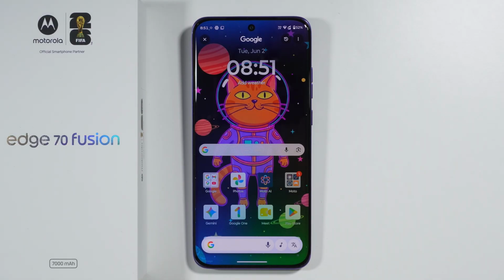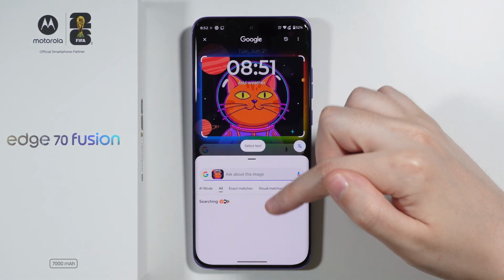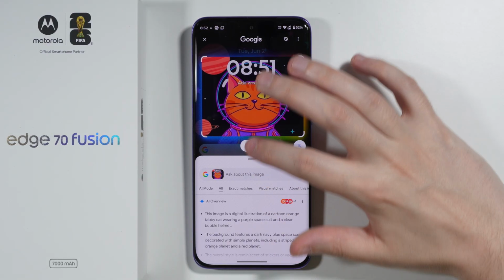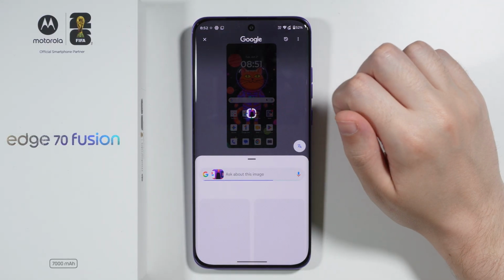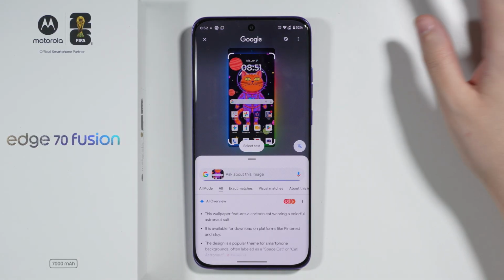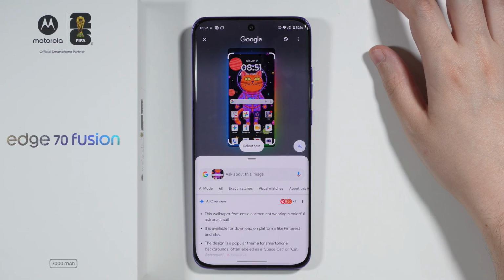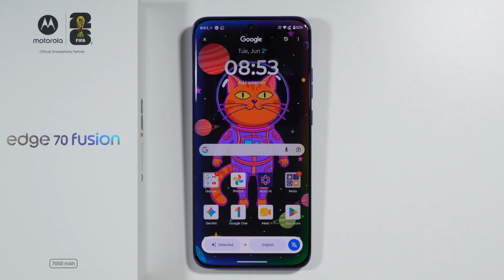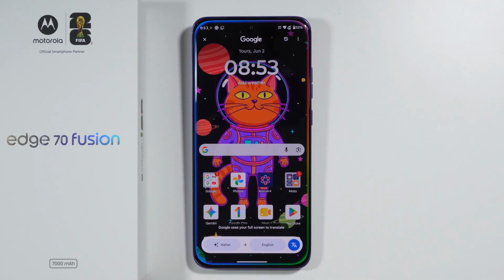Motorola Edge 70 Fusion: How to Use Circle to Search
In this video, I'll show you how to use the Circle feature to search on the Motorola Edge 70 Fusion. This intuitive tool allows you to find apps, contacts, and settings quickly, enhancing your overall user experience. Follow along as I guide you through the steps to make the most of this handy search feature on your device.